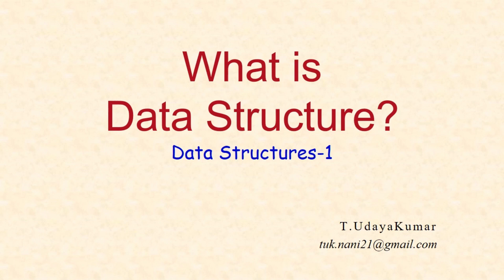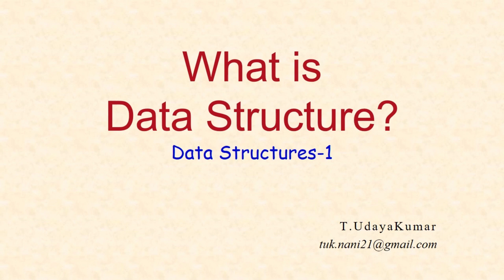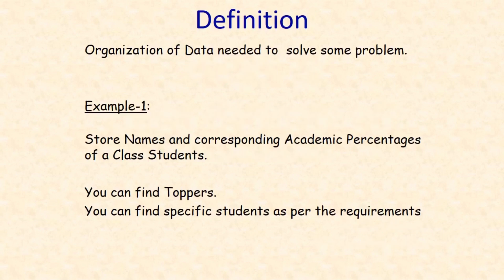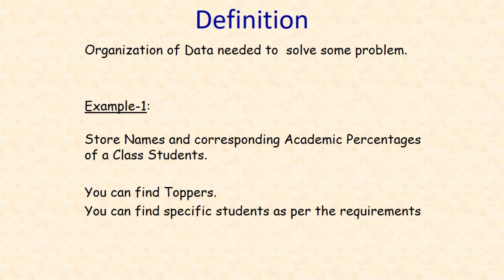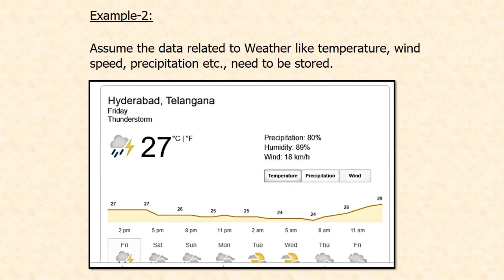1-What is Data Structure?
Data Structures are two types.
1) Primitive Data Structures:   Integer, Float, Char, Double, Pointer etc.,
2) Non Primitive Data Structures
     a) Linear Data Structures:  Arrays,  Lists, Stacks, Queues
     b) Non Linear Data Structures: Trees, Graphs